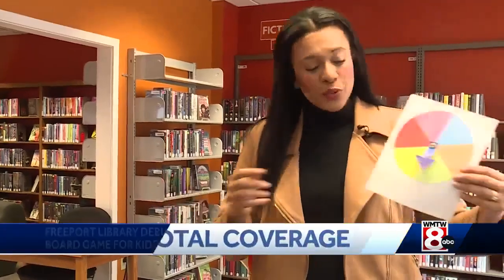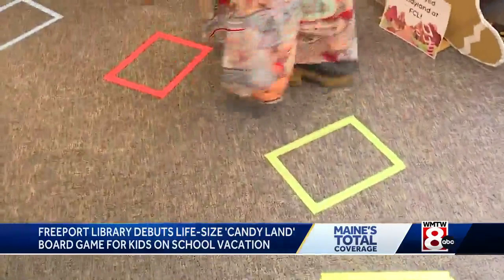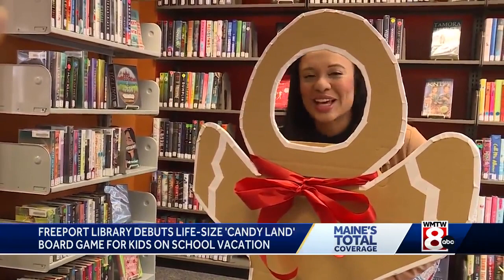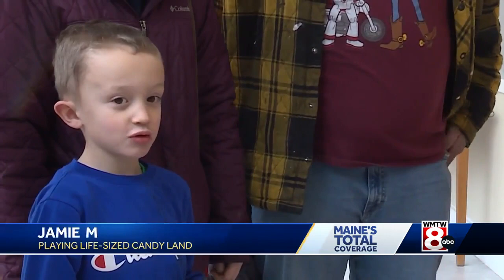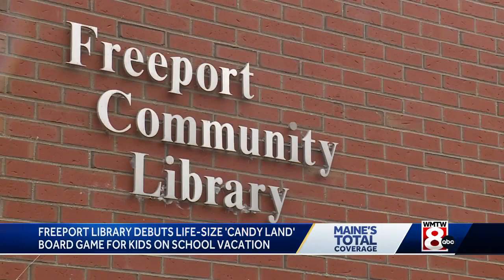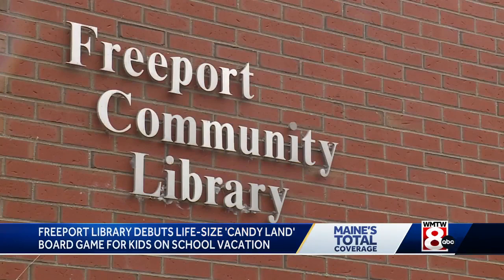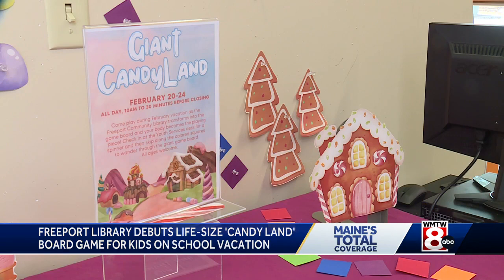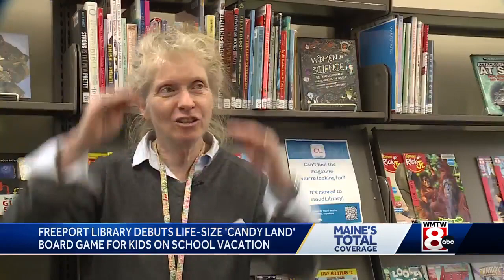Maine library debuts life size Candy Land board game for kids on school vacation